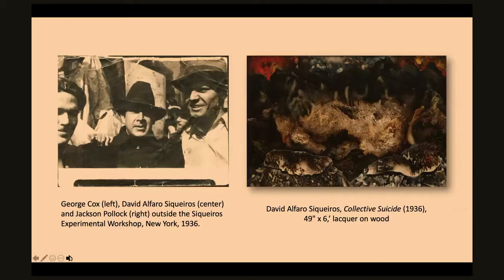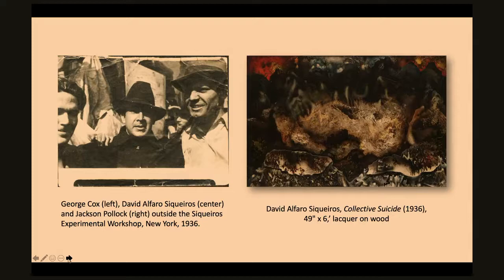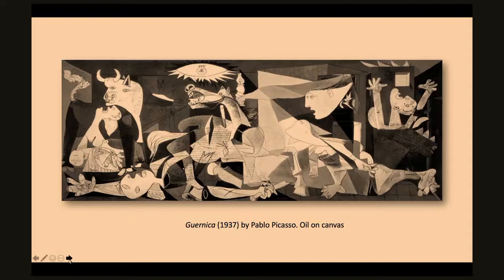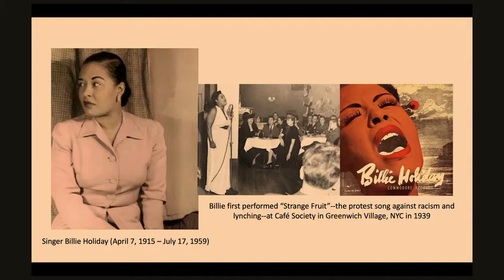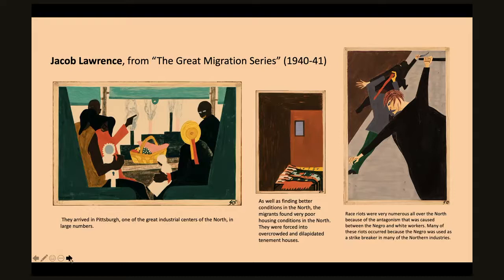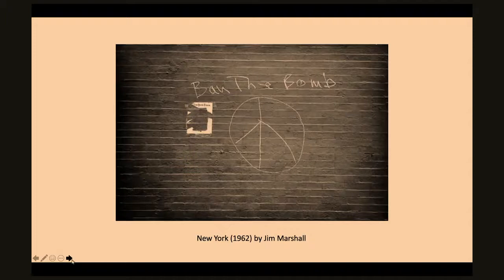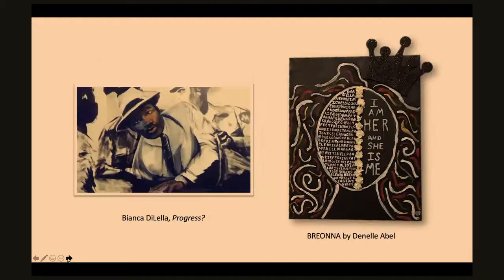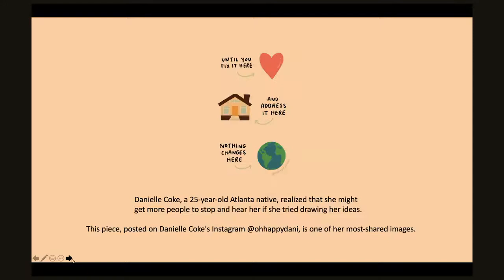MLK Saratoga 2021: Artivisim - Art of Social Artivism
A community conversation facilitated by artist & professor Stephen Tyson, with an artistic Call to Action for the community!
2021 DR. KING CELEBRATION WEEKEND
Banner: from Stephen J. Tyson's “Taking It Forward” (2017), acrylic and paint marker on canvas, 24” x 20”, a painting that "reflects the West African concept of the Akan of Ghana known as Sankofa: That we should reach back to retrieve the best from our past so that we rise to our full potential while moving forward."